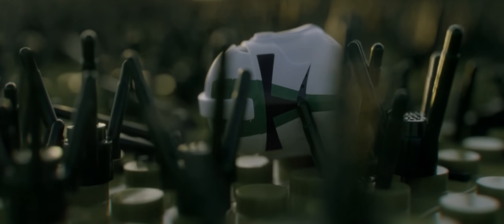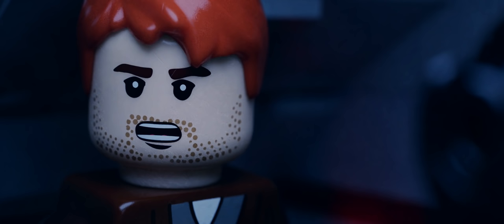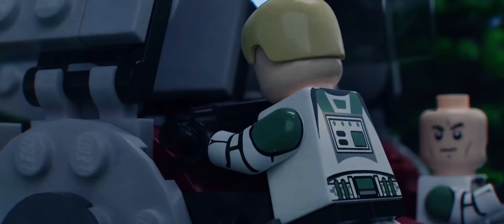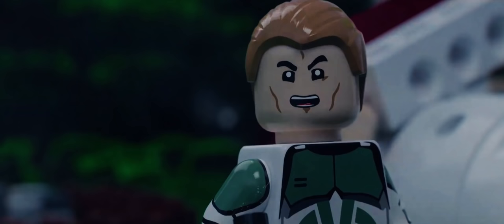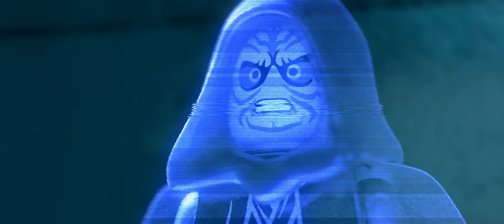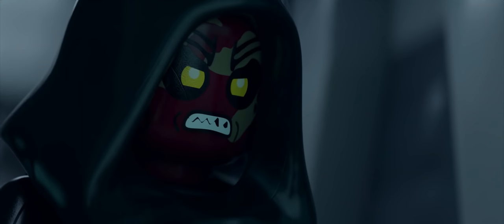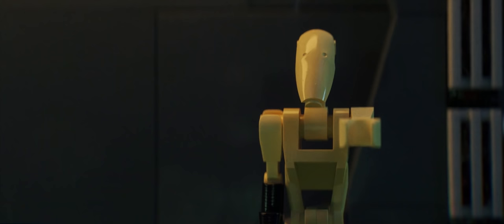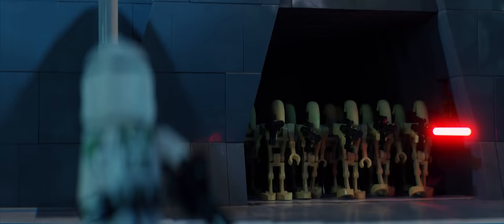The 313th: A LEGO Star Wars Story - DISSENT | 3D Animated Brickfilm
In the midst of the chaos of the Galactic Clone Wars, a group of lone surviving Clone Troopers, along with their Jedi General, attempt to survive on an enemy-occupied planet, all while being hunted down by a mysterious new Separatist leader.

This is part two of a stop-motion I released back in April of 2019

Nearly two years later it is finally complete.

Written, Directed and Animated by Owenator Productions.

Additional Animation by:
Matt476
Jambo

Story by Owenator Productions and Julstaff Productions

Music Soundtrack by Jambo. (Inspired by Original Star Wars Themes by John Williams and Kevin Kiner)

Mike Rogers as Mraz Kanev
Spongy as Makar
Owenator Productions as TT-24

Additional Set Design:
Liam Wiktorski